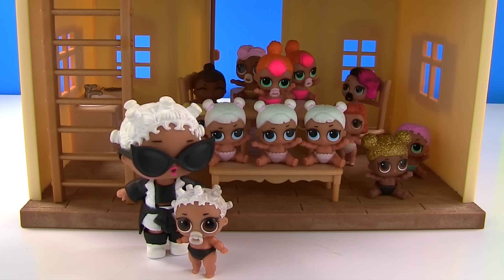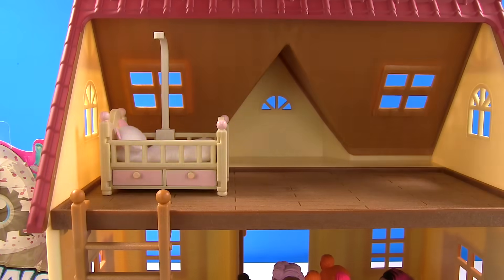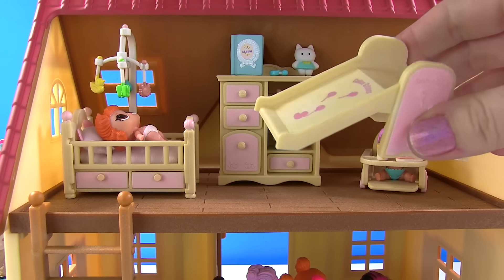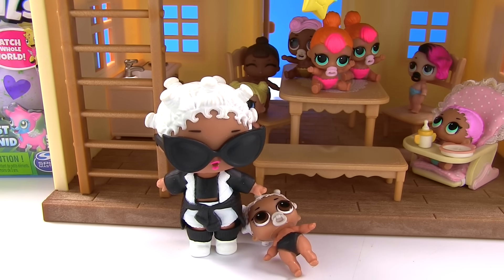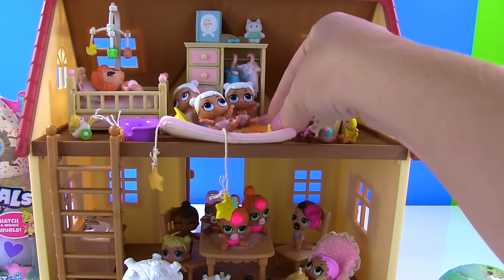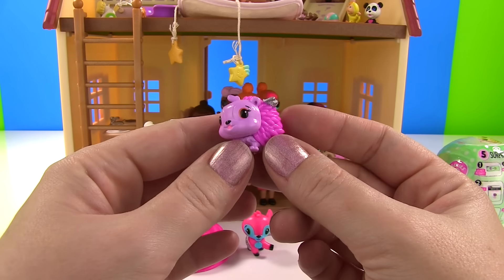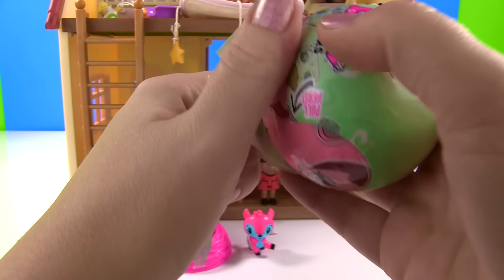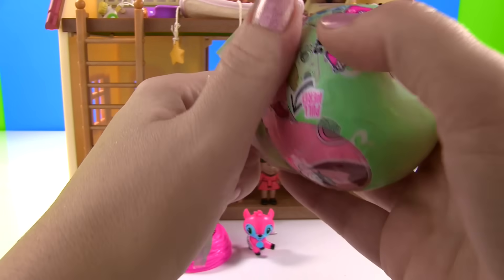LOL Surprise Doll Lil Sisters Set Up Nurse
LOL Surprise Doll  Lil Sisters Set Up Nursery   | FizzyShow